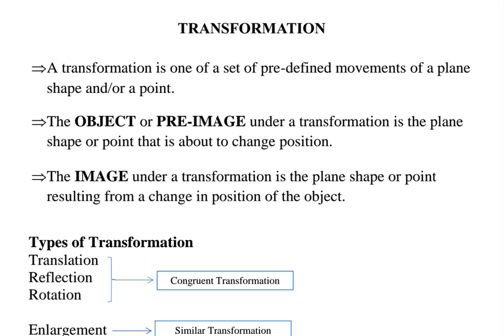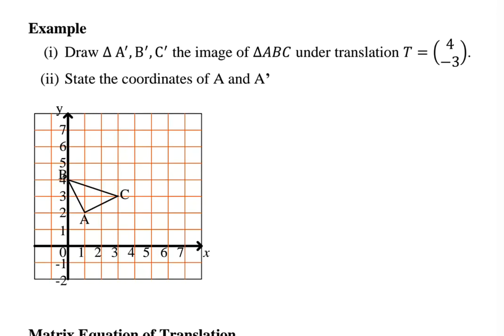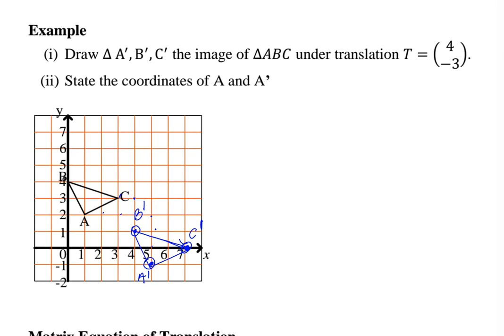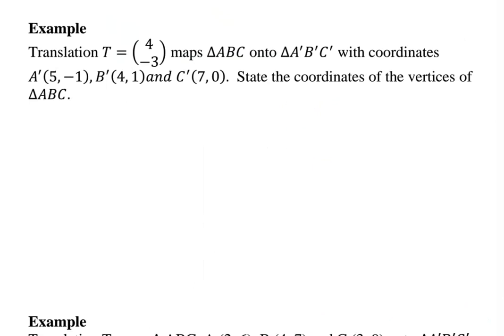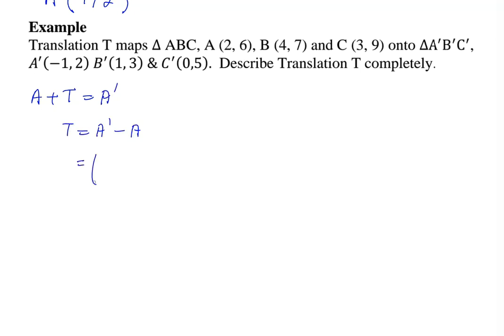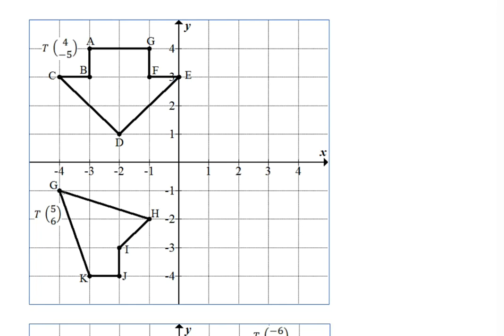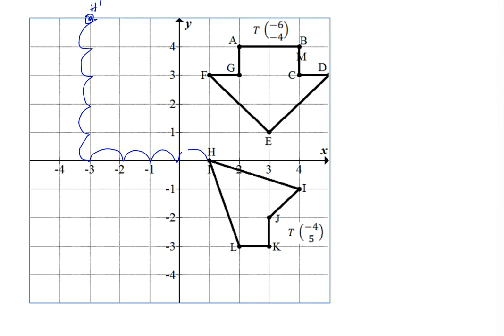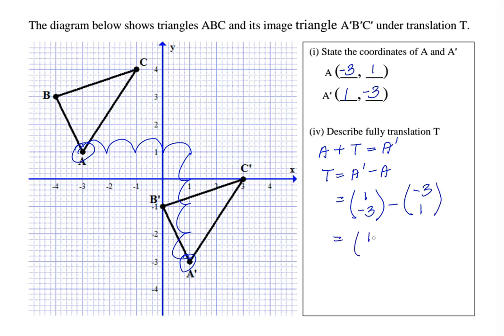Transformation 1 (Translation)